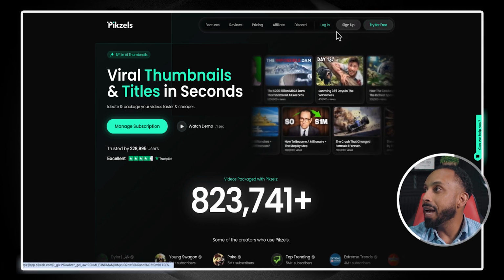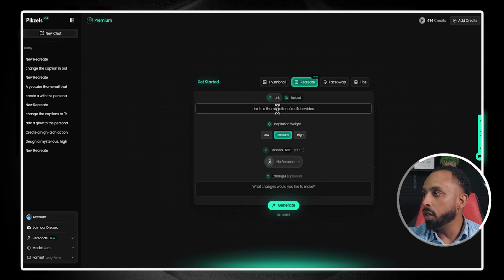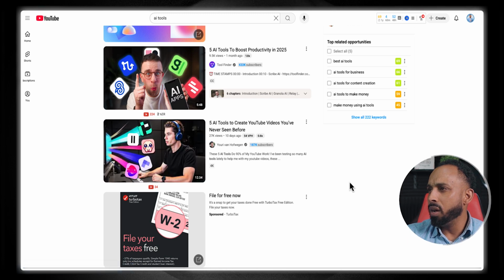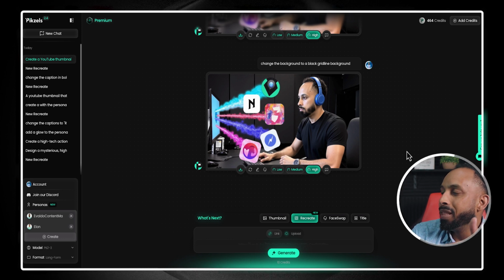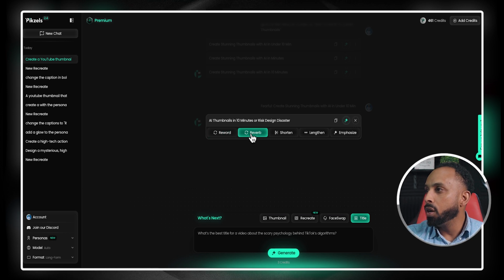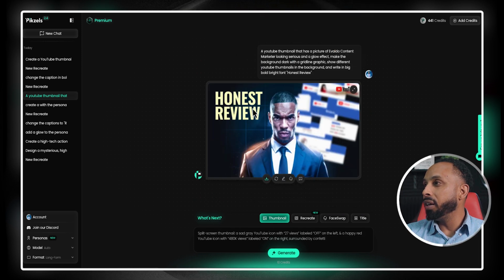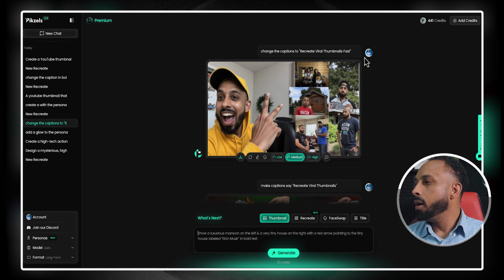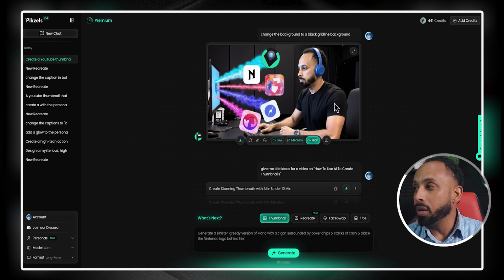This New AI Feature Makes Thumbnails in Seconds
In today’s video, I dive into Pikzel AI’s latest features, including its powerful thumbnail recreation feature! I’ll walk you through the tool, how to use it, and give you my honest review on how effective and user-friendly it really is. Whether you’re a content creator or a marketer, this AI tool will save you time and money while making high-quality, engaging thumbnails for your YouTube videos.

Let me know your thoughts on Pikzel AI! Would you give it a try for your YouTube thumbnails?